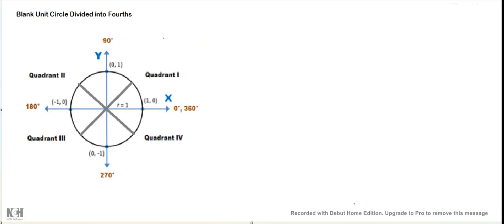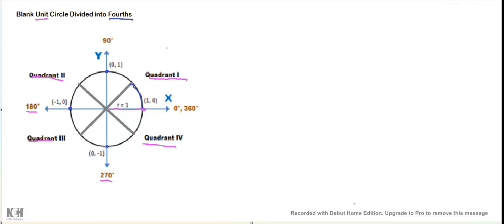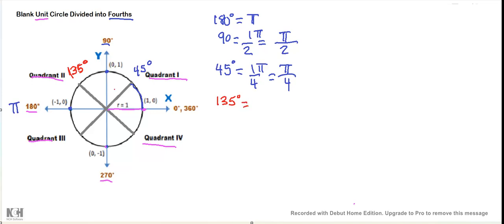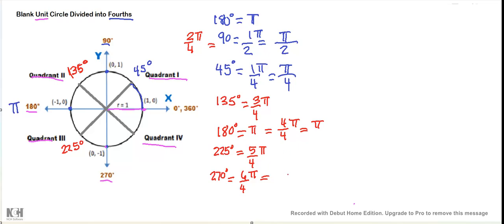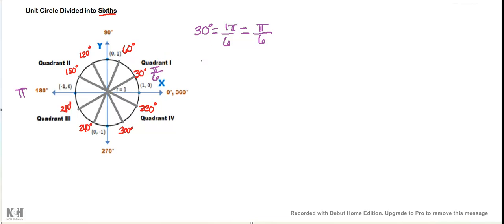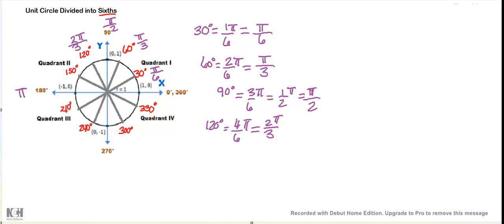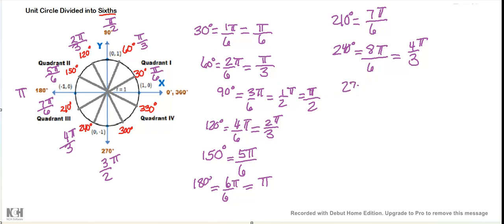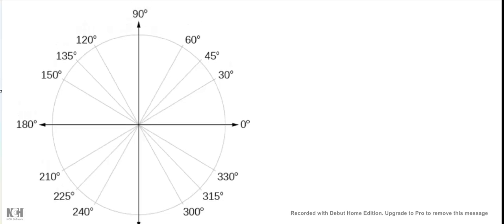Unit Circle Degrees and Radians Video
This video explains the unit circle, first in divisions of 45 degree angles and relates each degree to its radian form. Then I go over the unit circle divided into 30 degree angles and relate each to its radian form. Finally, we combine them both onto the unit circle showing both degrees and radians.